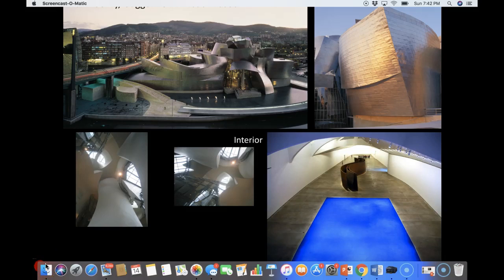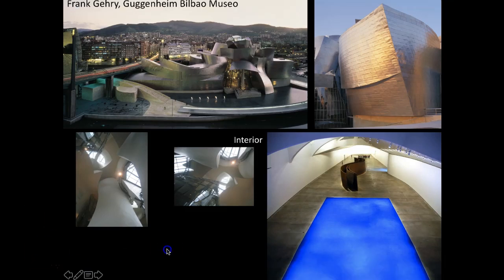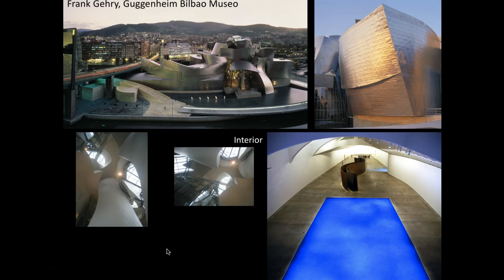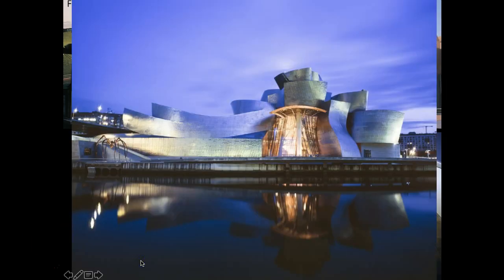#240 The Guggenheim Museum Bilbao